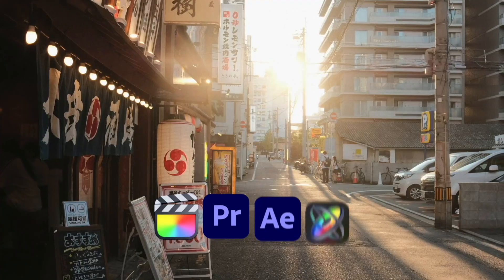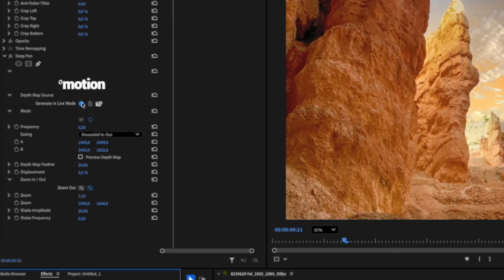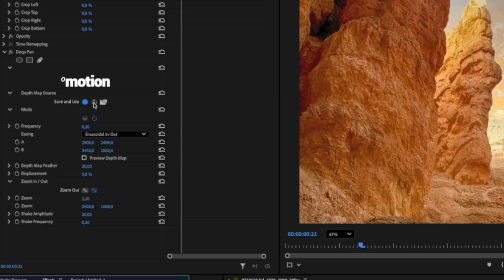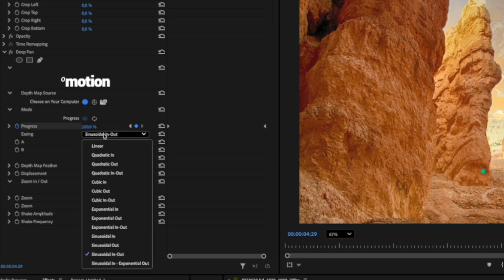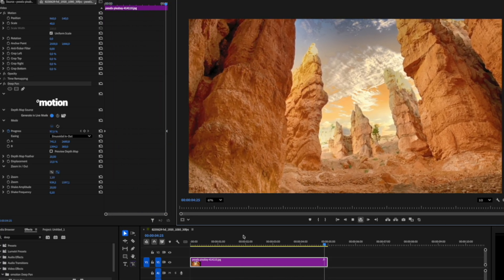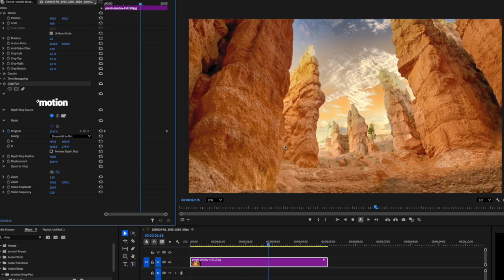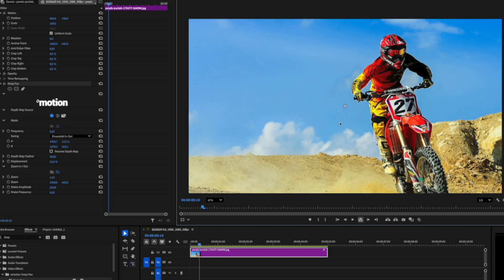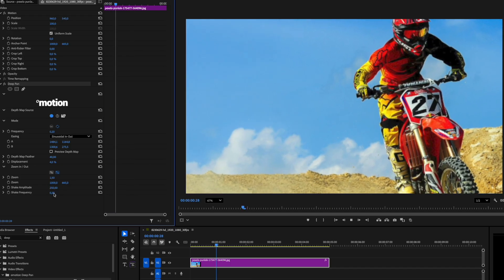Animate Stills with AI in Premiere Pro (Free Plugin)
Bring still photos to life with subtle 3D motion powered by AI-generated depth map.

Deep Pan is a free plugin designed for video editors, filmmakers, and content creators who want to add natural 3D motion to still images. Using AI-generated depth maps, Deep Pan creates smooth pan and zoom animations that add a lifelike sense of depth - perfect for enhancing visual storytelling without complex setup or manual masking.

Key Features:
-  Works with Final Cut Pro, Motion, After Effects, and Premiere Pro
-  Automatic AI depth map generation for realistic 3D effects
-  Simple controls for pan, zoom, displacement, and feather
-  Subtle, cinematic motion - no gimmicks or overdone effects

Use Cases:
-  Add gentle motion to portraits, landscapes, or product photos
-  Create parallax-style animations for documentaries and slideshows
-  Enhance title sequences, intros, or social media videos
-  Turn static shots into cinematic moments with depth and movement